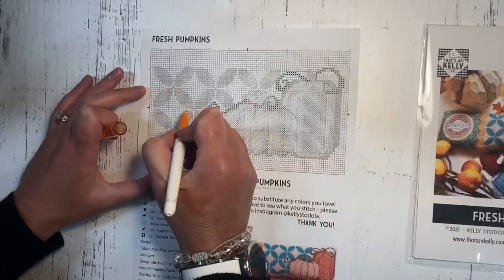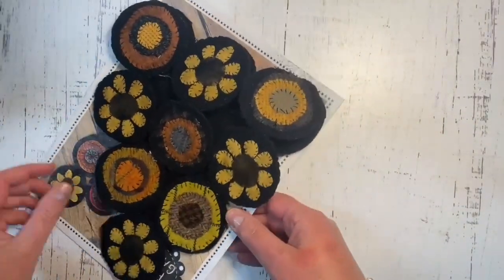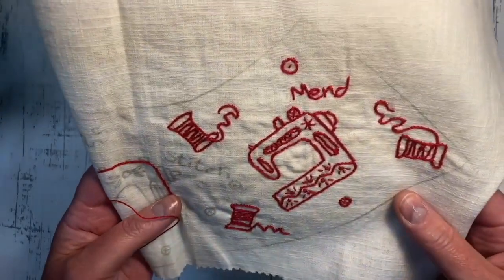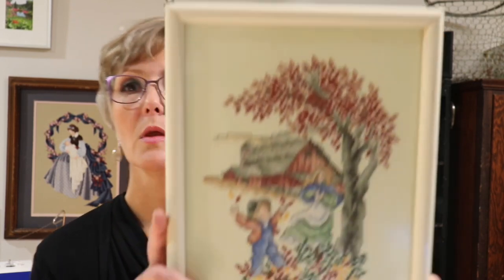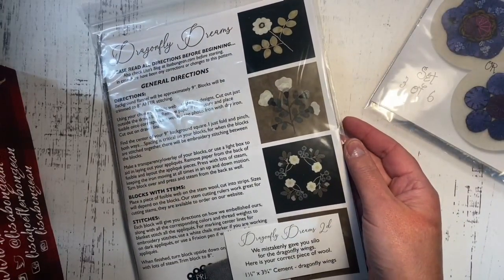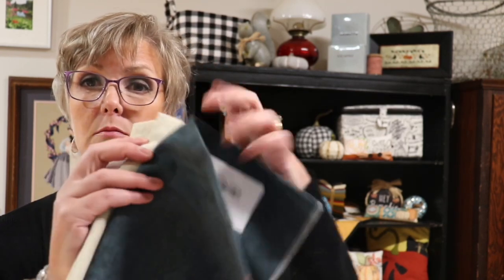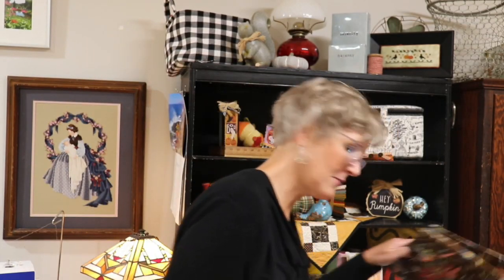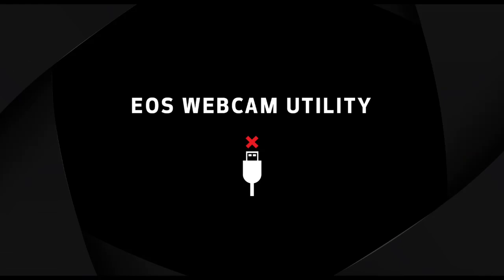This Creative Life -Flosstube #11 - Cross stitch & Wool Goodness!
Weekly Updates are so motivational!

Viewer Questions!
Michelle asked - Lipstick Color - je ne sais quoi in Rose from IT cosmetics
Maria asked - What is that marker and how do you use it? It's a Frixion Marker and you use it to mark your working chart. You can find them on Amazon -